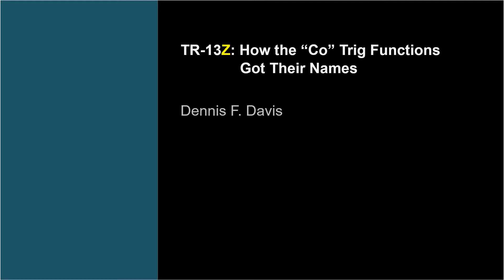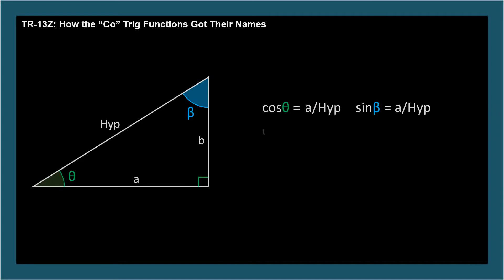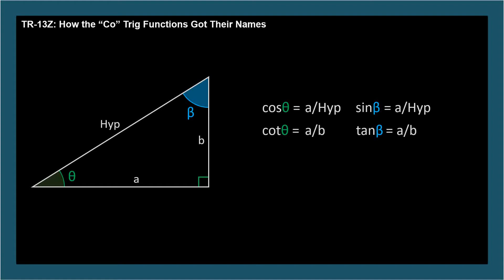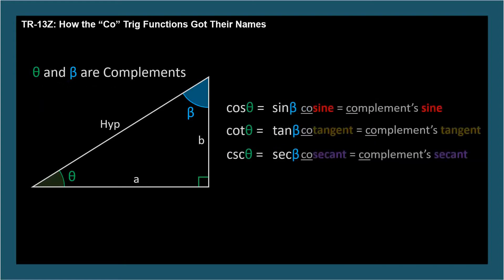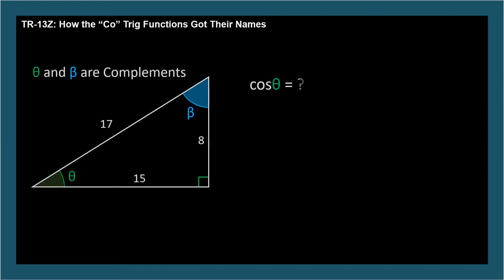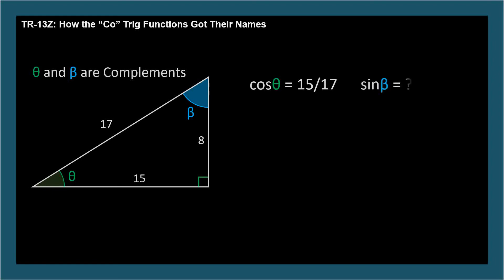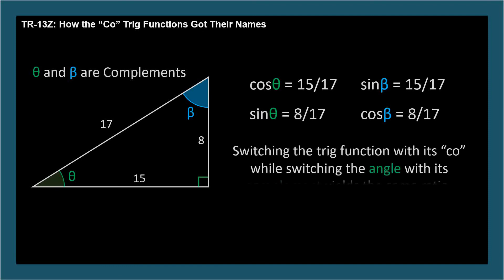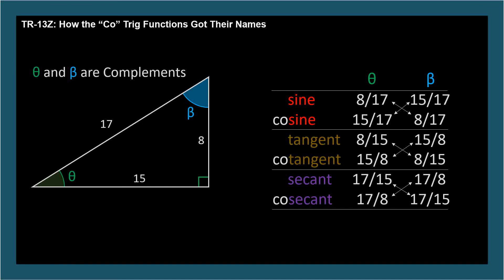TR-13Z: How the Co- Trig Functions got their Names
Supplemental video describing how the 'co-' trig function cosine, cotangent and cosecant got their 'co-' prefix.